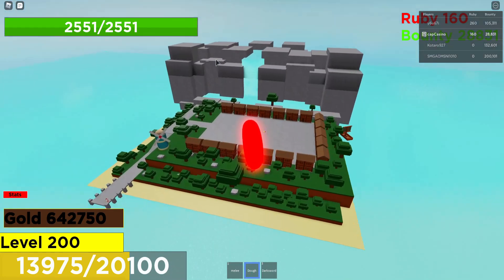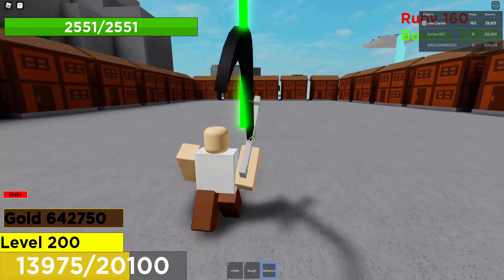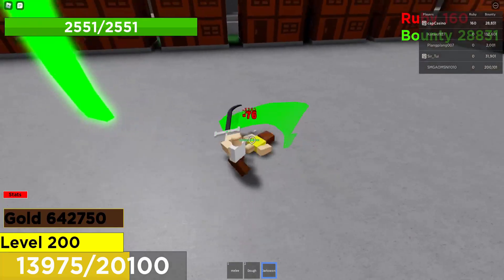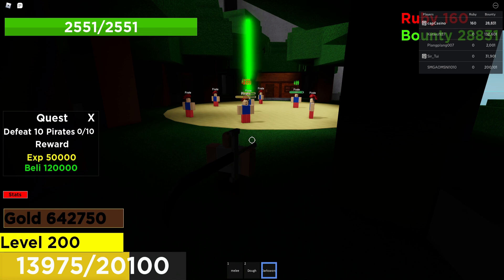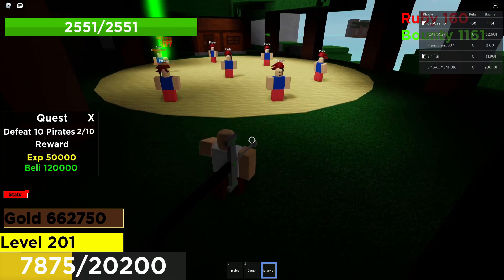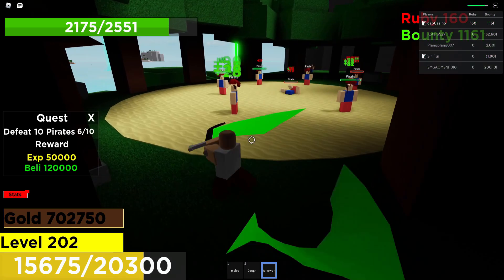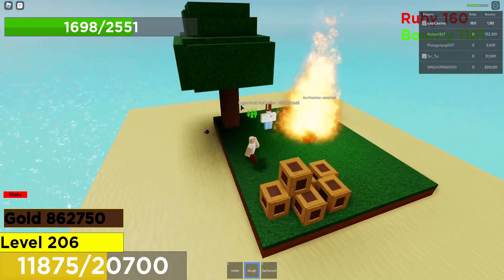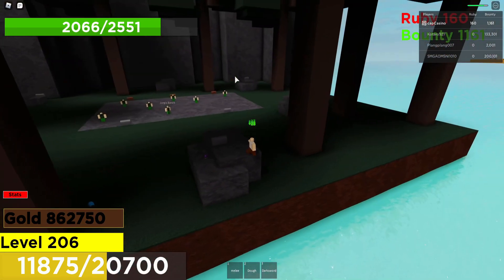Yoru/Dark Blade Review | Two Piece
help a younging eat